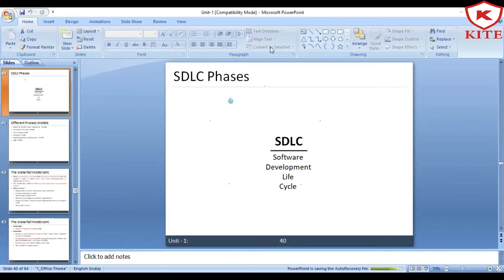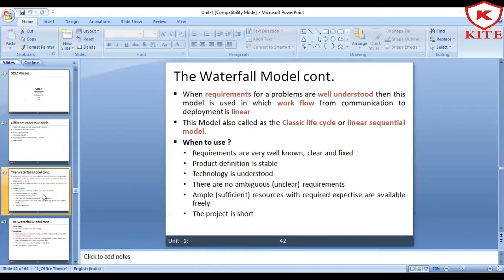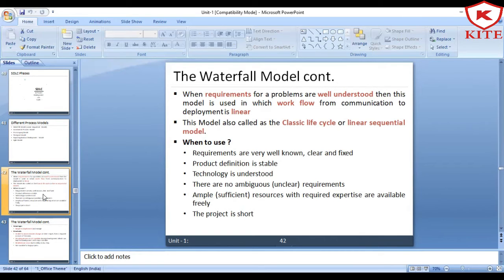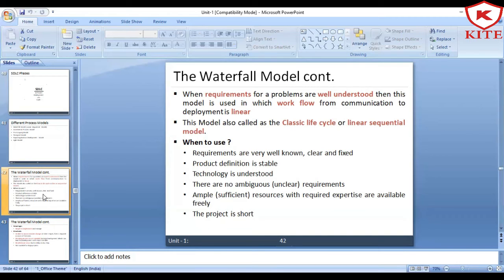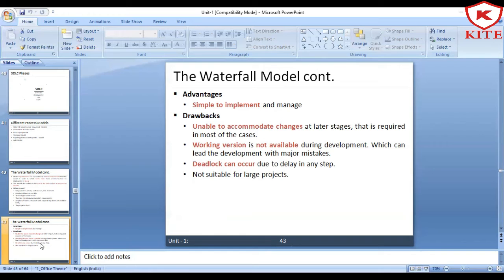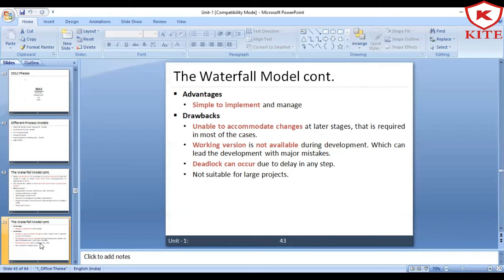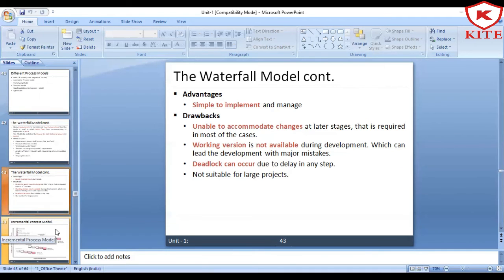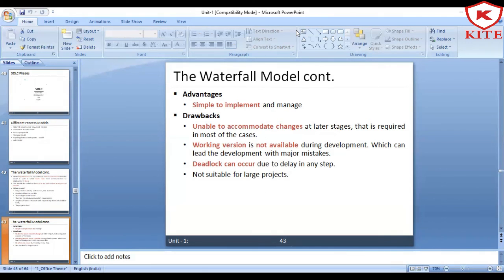KNOWLEDGE ENGINEERING | Waterfall Model